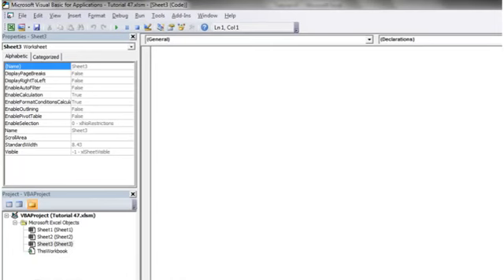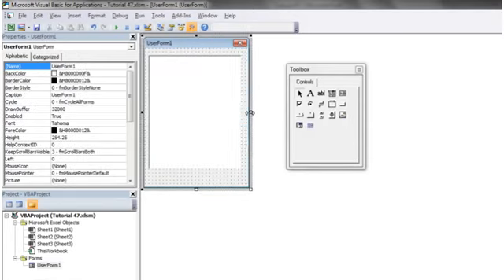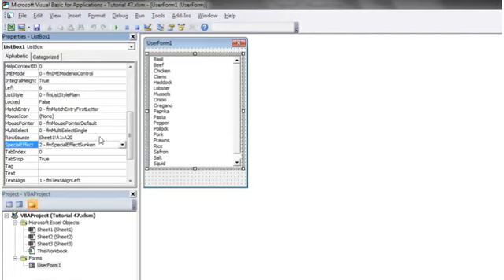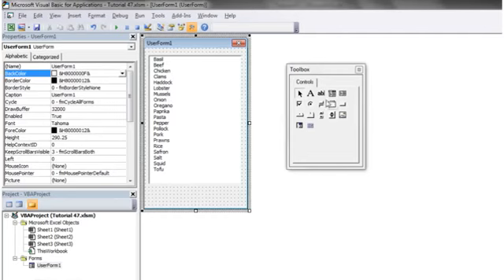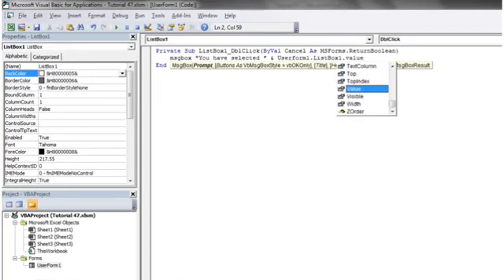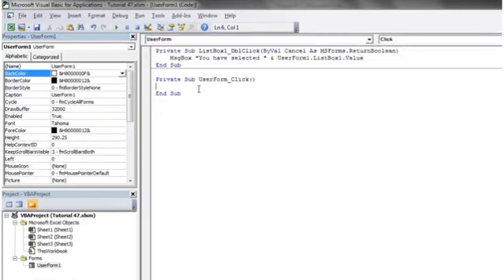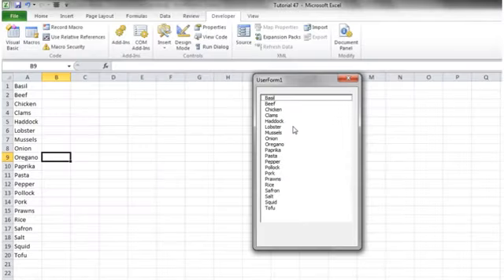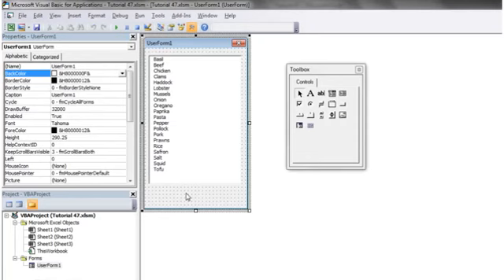Excel 2010 VBA Tutorial 47 Userforms List Boxes Part 1